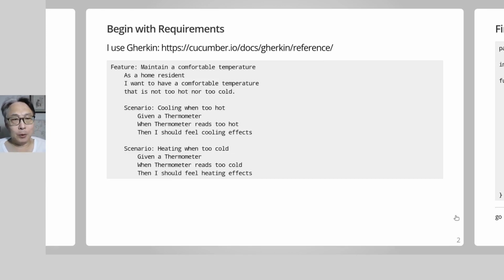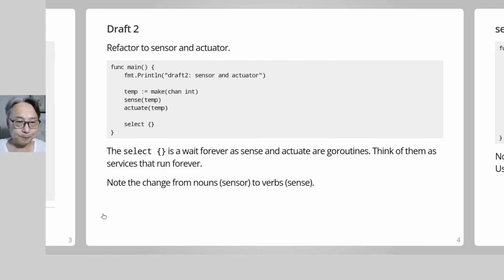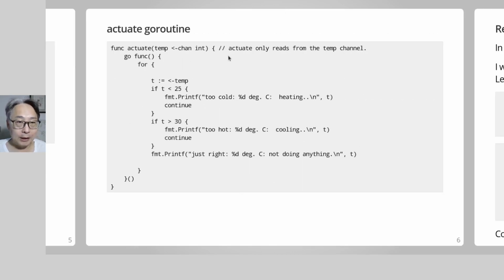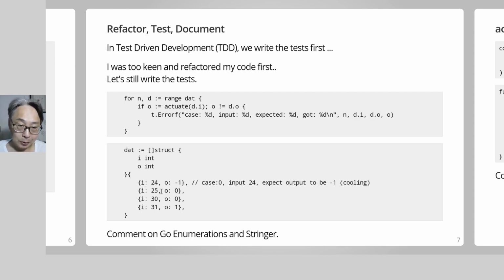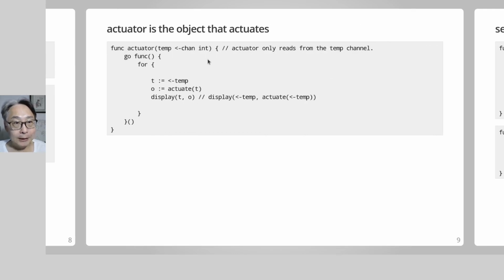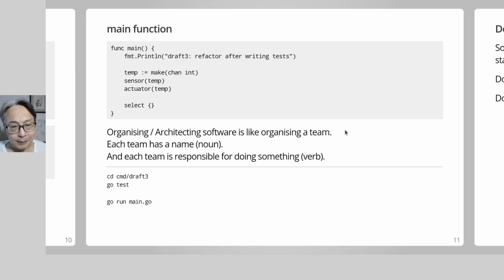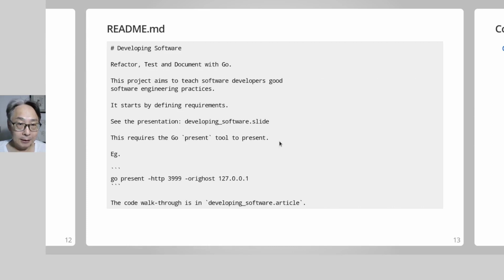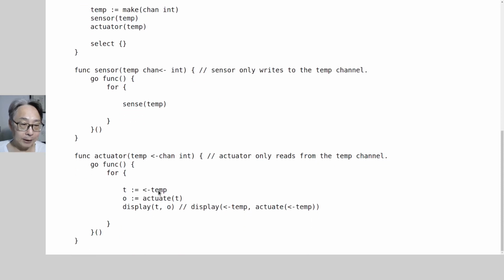Developing Software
Refactor, Test and Document with Go

I made a mistake at 7:21. See if you can spot the error in my thinking.